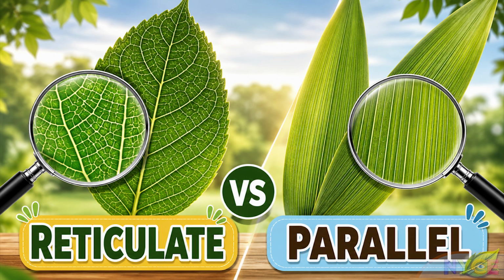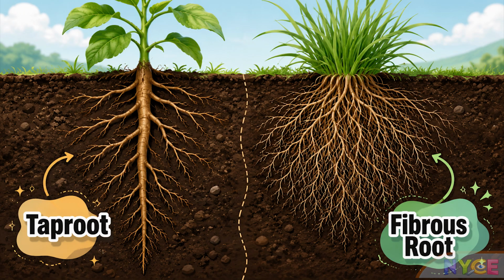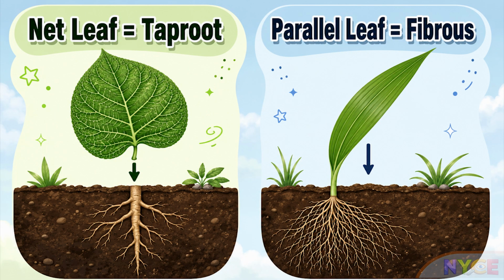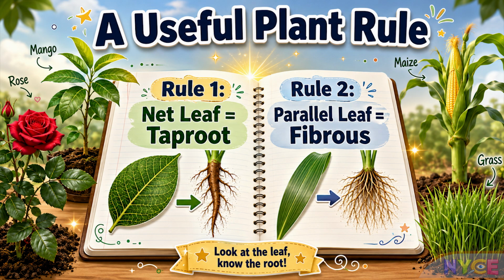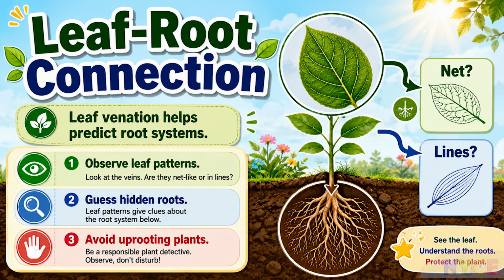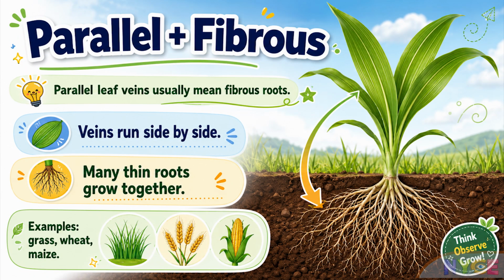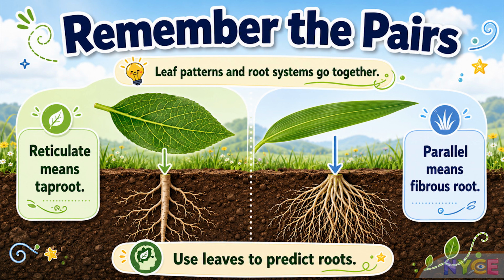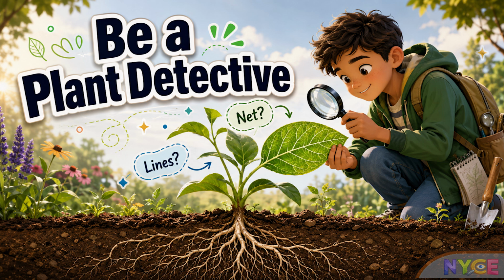Diversity in the Living World - Lesson 10 Relationship between Leaf Venation and Root Systems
What you will learn in this lesson:
1
The Connection: Discovering that leaf venation and root systems are always paired in a specific way.
2
Rule 1: Reticulate + Taproot: Plants with net-like veins always have taproots.
3
Rule 2: Parallel + Fibrous: Plants with straight-line veins always have fibrous roots.